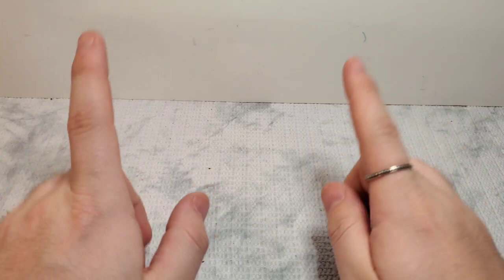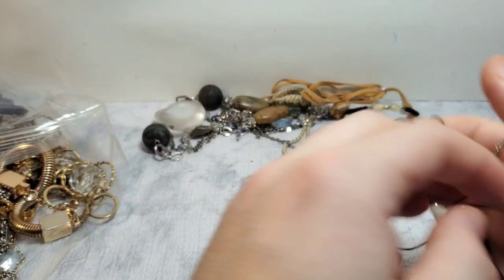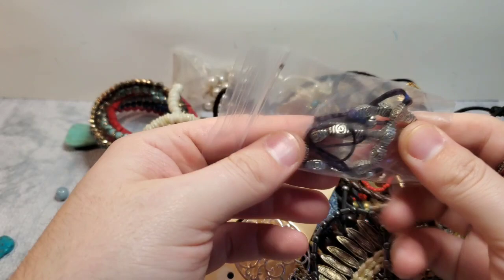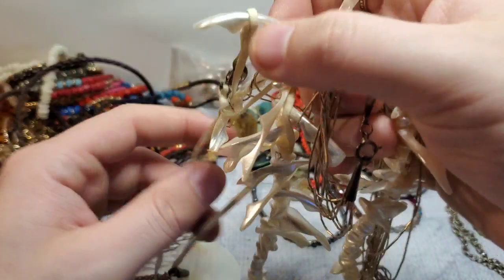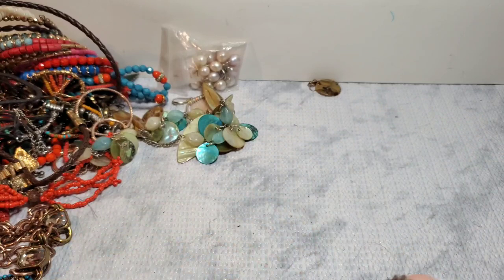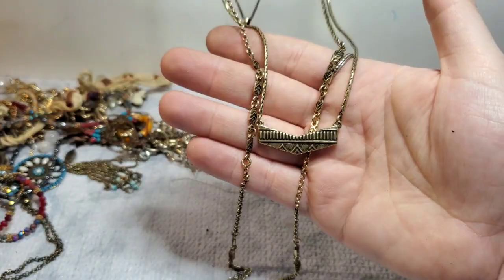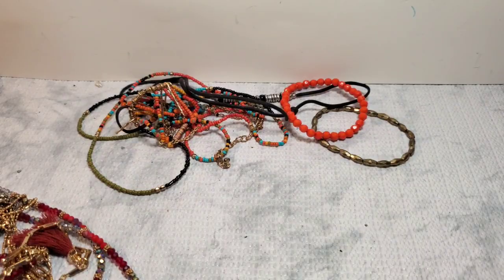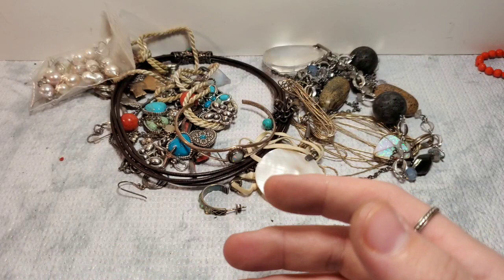NATIVE SILVER 😍 Thredup DIY 5lb Jewelry Jar Unboxing!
Also go check out Collectibles4Resale & Loved&Found! Their channels are linked below! ❤

OR  My Poshmark Account!